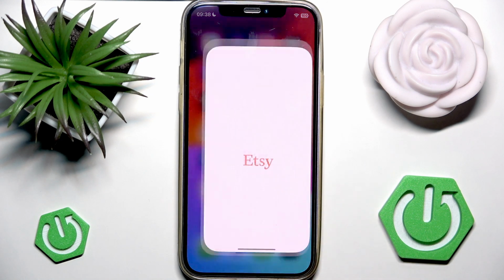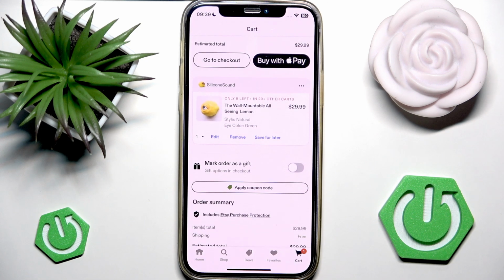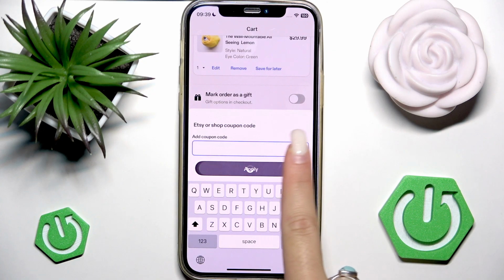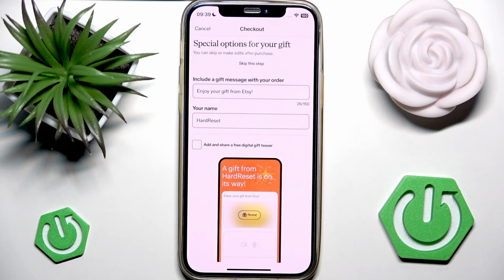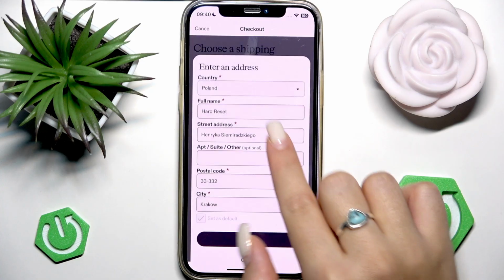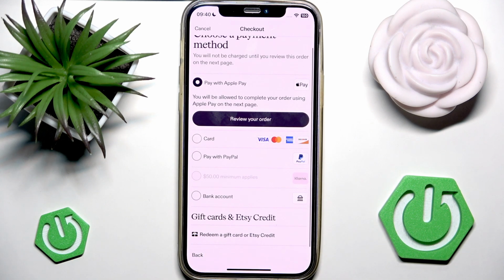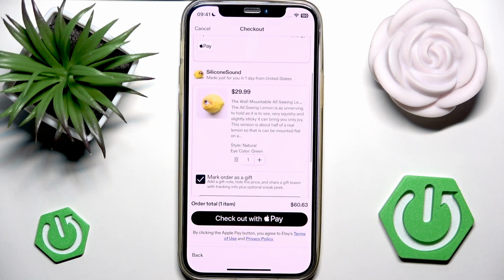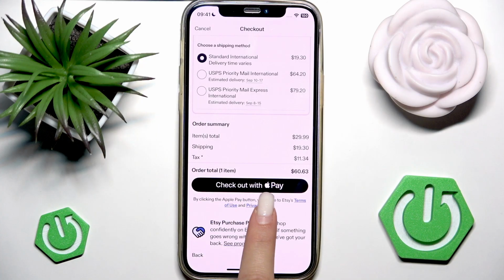How To Make An Order On Etsy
If you want to buy something on Etsy but aren't sure how to place an order, this video will walk you through every step of the process. We also cover how to enter your shipping address, choose a payment method (like Apple Pay, PayPal, credit card, Klarna, or bank account), and select your preferred shipping option. Whether you're new to Etsy or just need a quick refresher, this guide will help you make your first purchase smoothly and confidently using the Etsy app on your phone.

How to make an order on Etsy using the Etsy app?
How to change shipping address and payment method on Etsy before checkout?

0:00 Introduction and opening Etsy app
0:15 Selecting an item to purchase
0:26 Adding item to cart and adjusting quantity
0:47 Removing items and applying coupon codes
1:05 Marking order as a gift
1:24 Proceeding to checkout
1:43 Confirming shipping address
1:59 Choosing payment method
2:26 Reviewing order details
2:48 Selecting shipping method
3:03 Placing your order